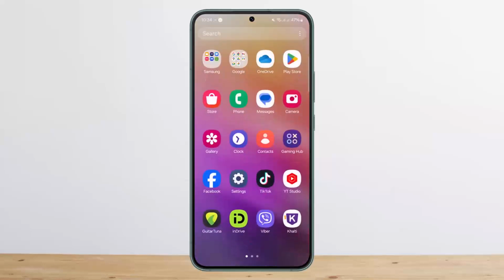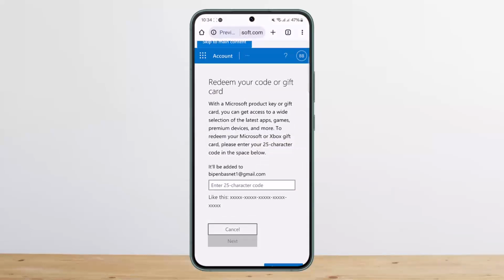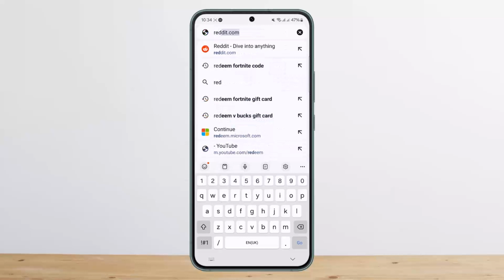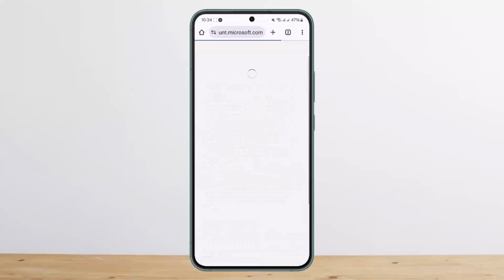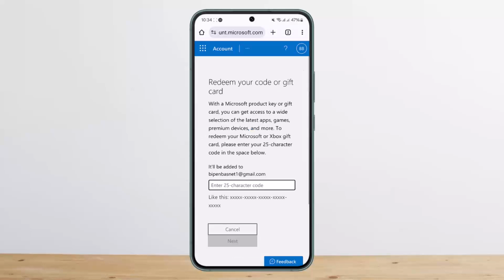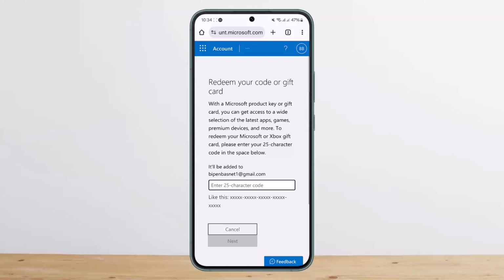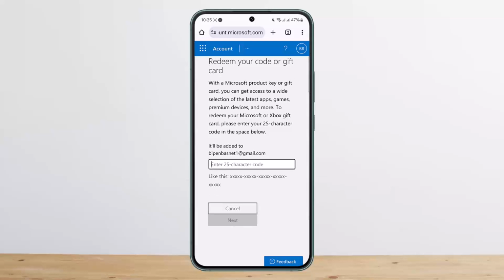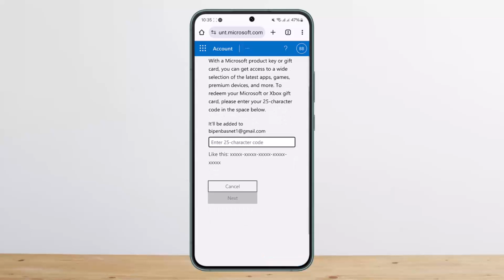HOW TO REDEEM XBOX GIFT CARD !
In this tutorial video, I will simply show you how to redeem Xbox gift card . So just make sure to watch this video till the end.

~ Video Chapters:
0:00 Introduction
0:16 Redeem Xbox Gift Card
1:28 Outro